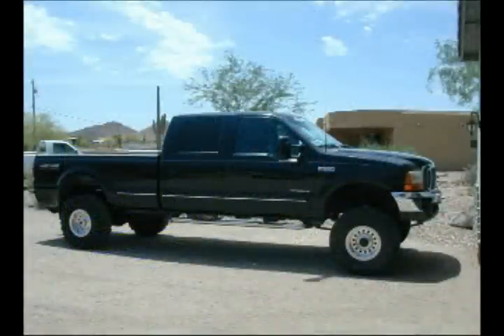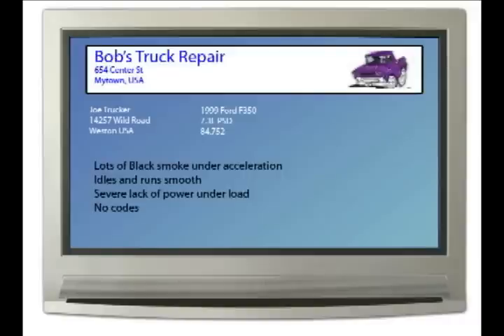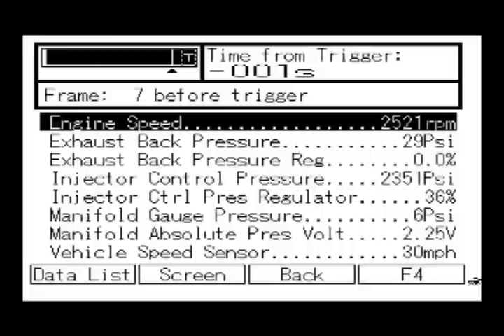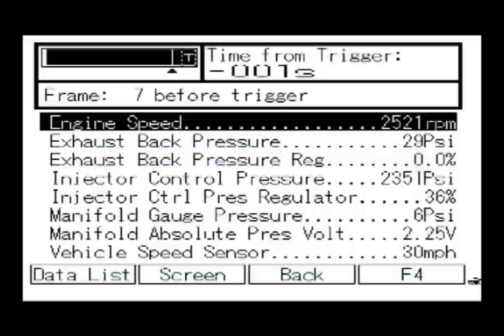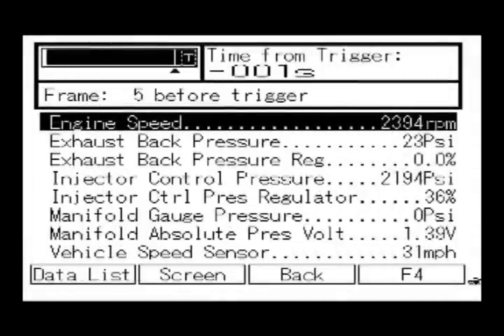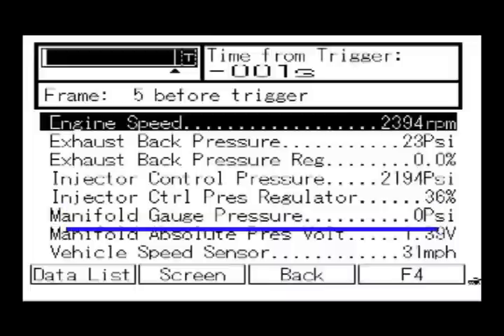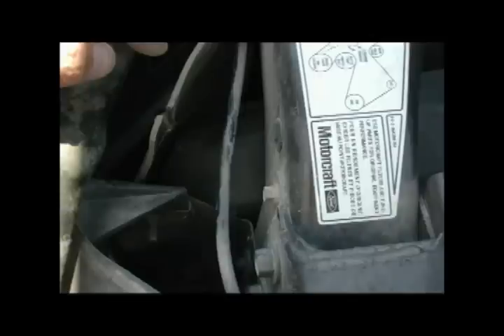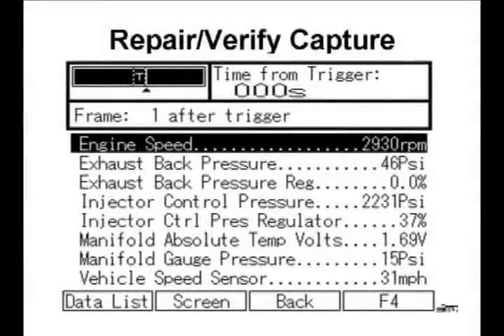"1999 Ford F350, black smoke -no codes"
Standard Motor Products presents:
Technician's Toolbox